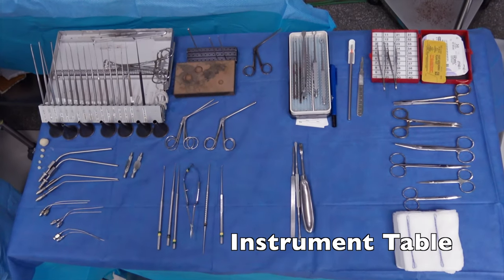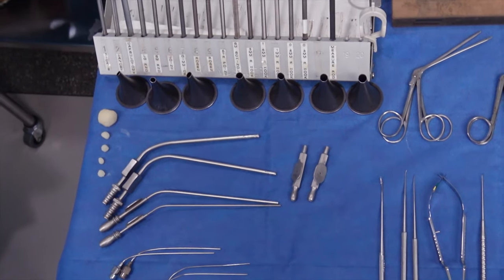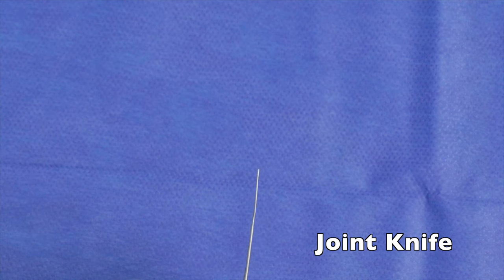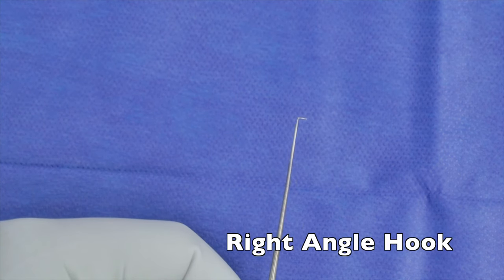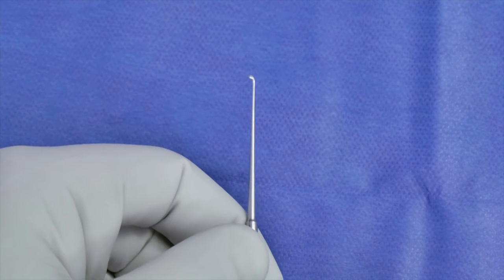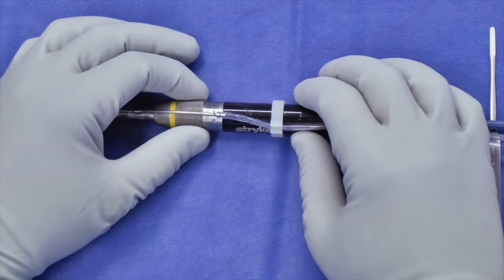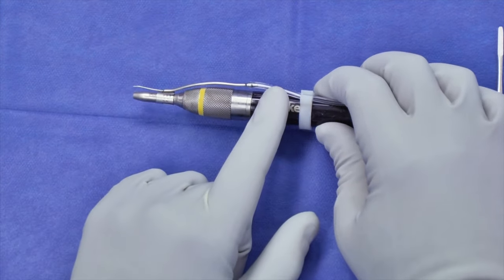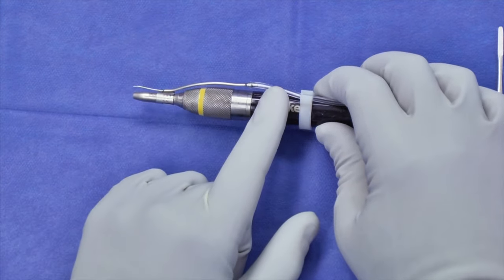Introduction to Ear Surgery: Set-up and Basic Otology Instruments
This video demonstrates the basic room set-up and common instruments used in ear (otoloigic) surgery. The discussion is done by Dr. Matthew L. Carlson.